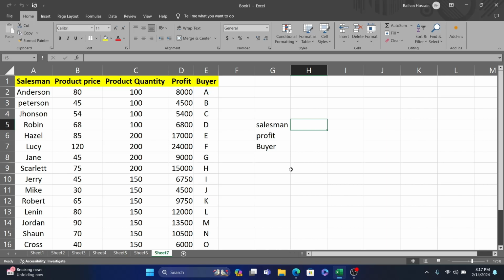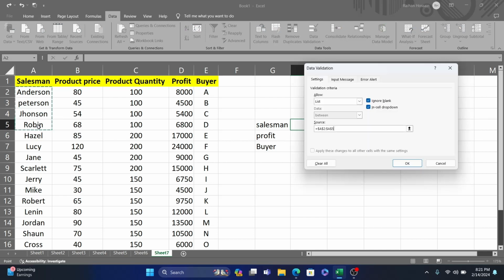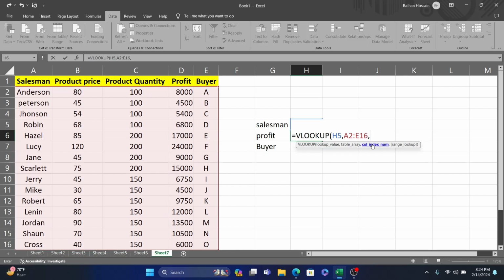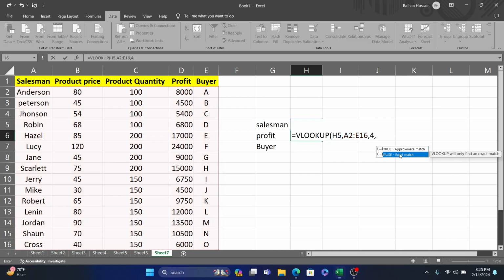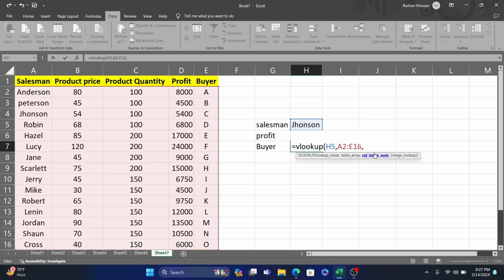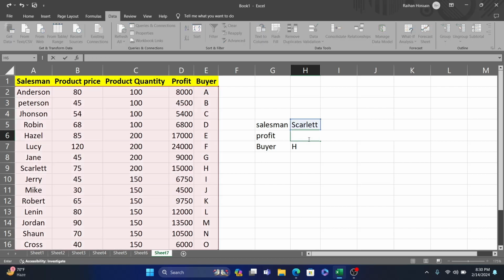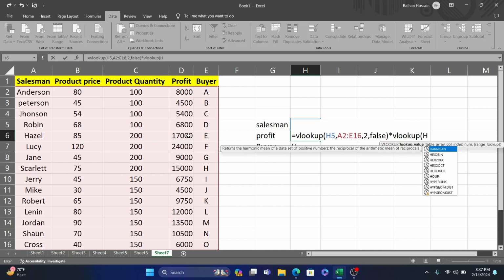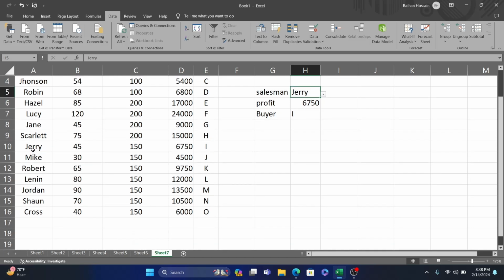Vlookup formula in excel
Welcome to our latest Excel tutorial, where we'll unravel the mysteries of the VLOOKUP formula! Whether you're a data analyst, accountant, or just someone looking to improve your Excel skills, understanding how to use VLOOKUP can streamline your data retrieval process and save you valuable time.

Here's what you'll learn:

- Introduction to VLOOKUP: Understand the purpose and functionality of the VLOOKUP formula.

- Syntax and Usage: Learn the syntax of the VLOOKUP formula and how to use it to retrieve data from a table.

- Using VLOOKUP with Multiple Worksheets: Explore techniques for using VLOOKUP across multiple worksheets within the same workbook.

- Advanced Tips and Tricks: Unlock advanced tips and tricks for optimizing your use of VLOOKUP and troubleshooting common errors.

So, grab your Excel spreadsheet and let's dive into the world of VLOOKUP! Let's excel together!